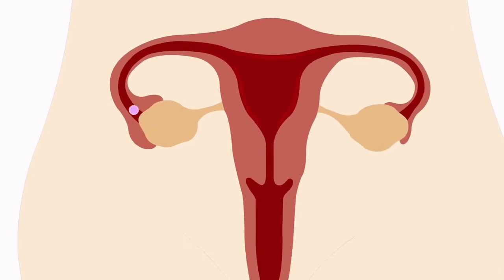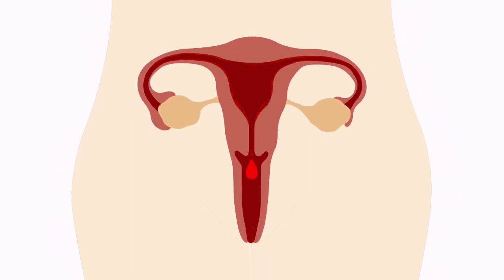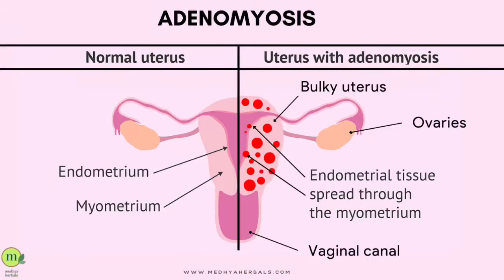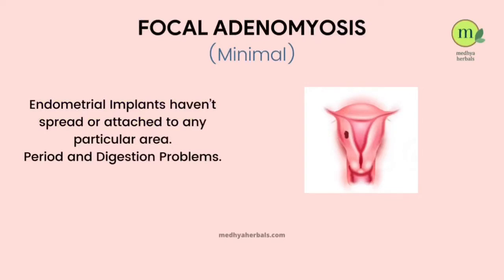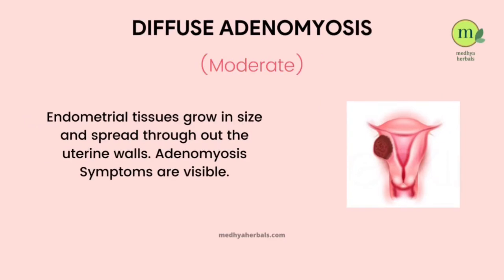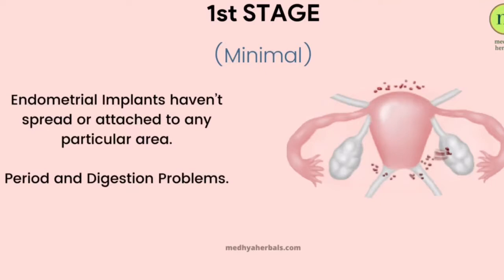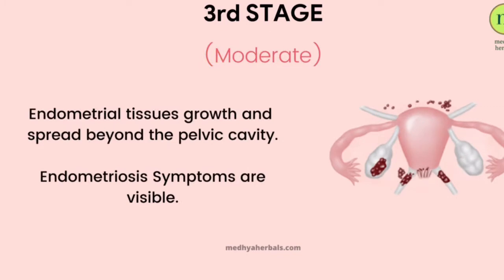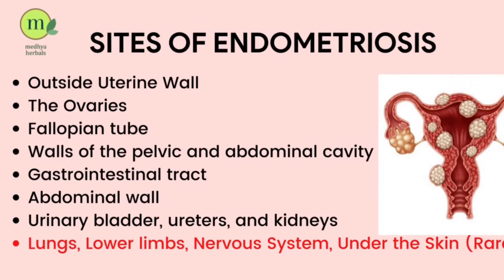Adenomyosis Vs Endometriosis: What's the Difference?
Learn the difference between Adenomyosis and Endometriosis. Common symptoms that lead to confusion and delay in treatment of bulky uterus. Practical and Highly effective Ayurvedic Tips to overcome uterus problems and infertility due to endometriosis and adenomyosis.

Endometriosis is a disorder in which the endometrial tissue that lines the uterus grows outside of the uterus. This excess tissue can grow on the ovaries, Fallopian tubes, and other organs in the abdominal cavity. In some cases, it may even spread to the lungs or brain. Endometriosis can cause a variety of symptoms, including pelvic pain, bloating (endo belly), heavy menstrual bleeding, and infertility.

Adenomyosis is a condition in which the inner uterine lining (the endometrium) breaks through and starts to grow on the uterine muscle and the uterine wall (the myometrium). This can cause painful and heavy menstrual period. In some cases, it can also lead to fertility problems.

Although the symptoms and causes of adenomyosis overlap with endometriosis; there is difference in the location of the abnormal growth of the uterine endometrium. In some cases (usually advanced stage), both endometriosis and adenomyosis can be diagnosed in a patient.

►Take Hormone Imbalance Quiz to find which hormones are causing your health symptoms. 2 Mins Self Assessment to check your Hormone Balance.